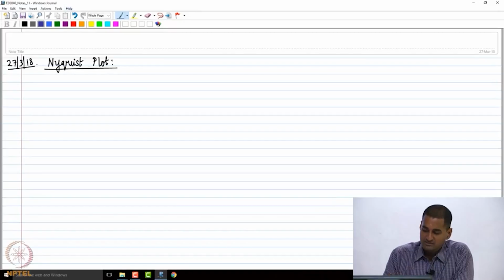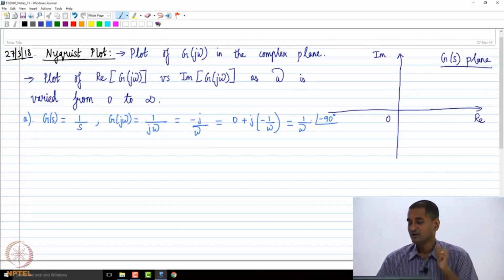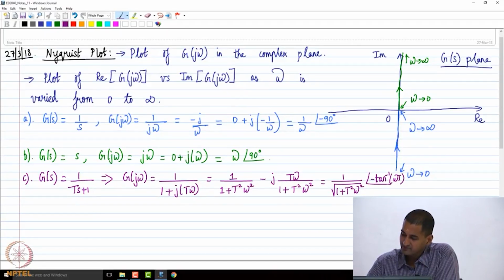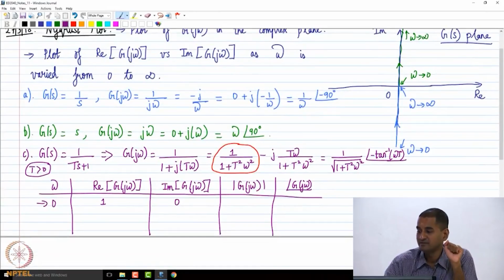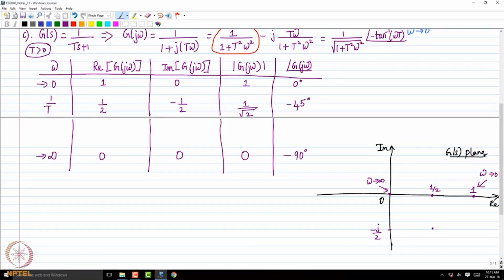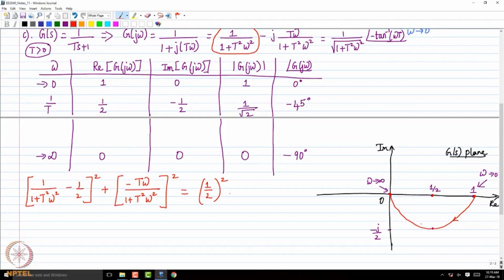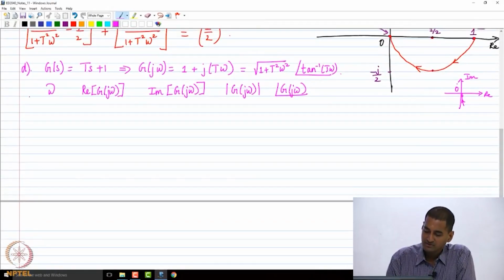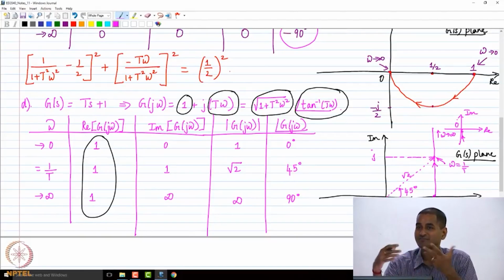Lec57: Nyquist Plot 1 - Part 1